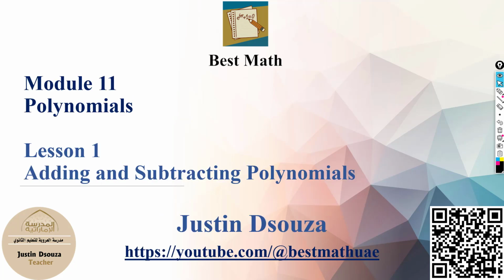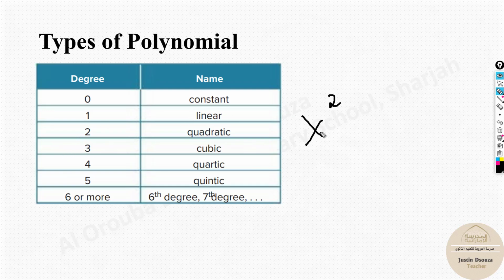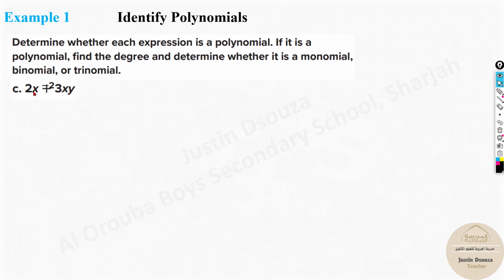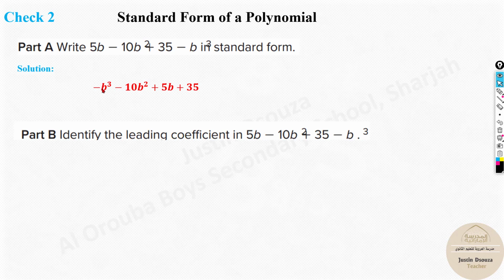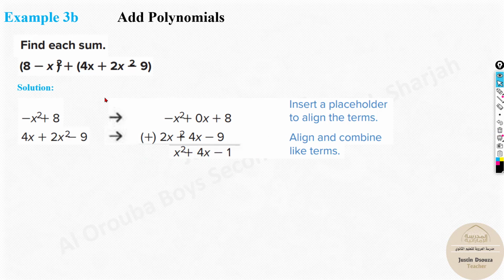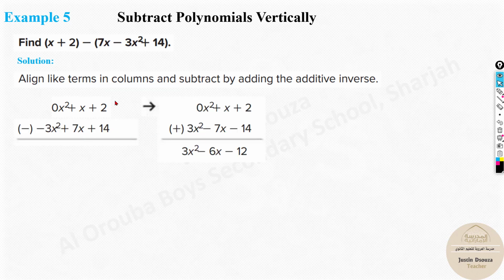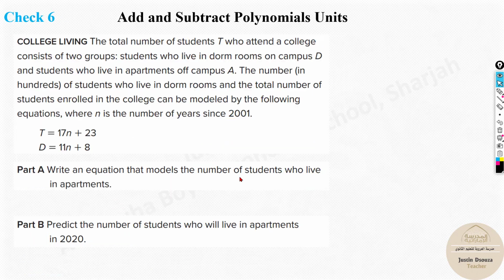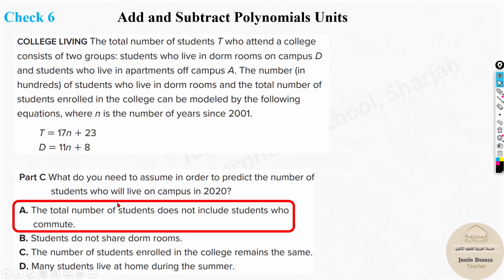Adding and Subtracting Polynomials [Module 11 Lesson 1]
Lesson 1 Adding and Subtracting Polynomials
Grade 10 Adv Module 11 Polynomials